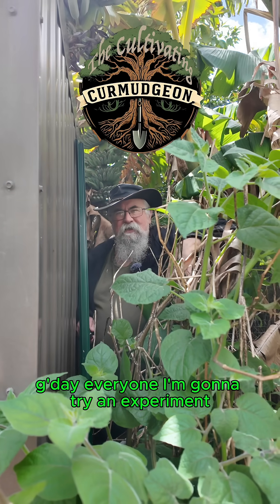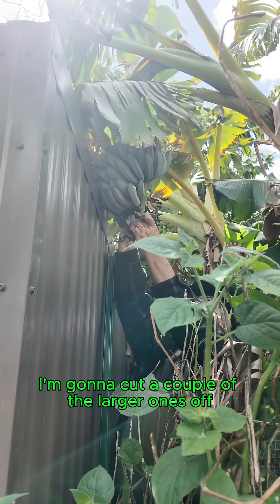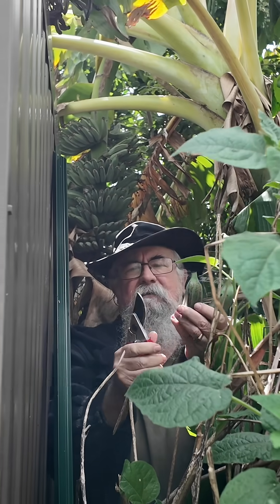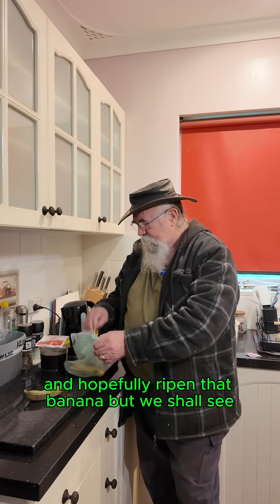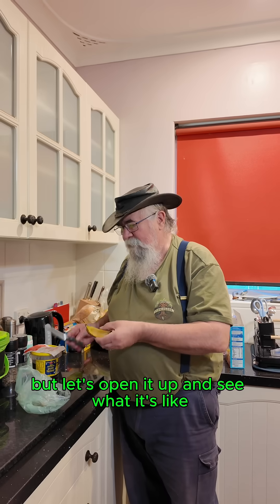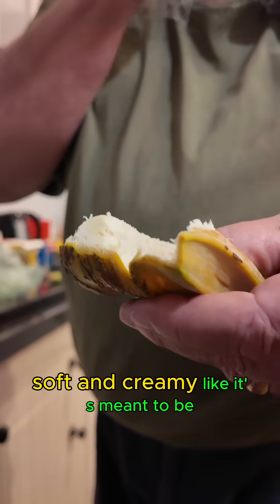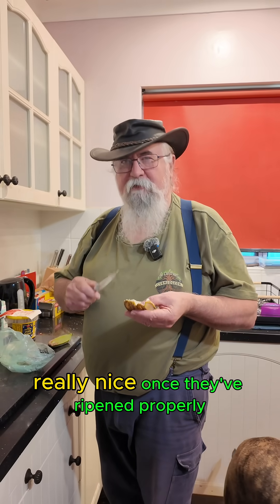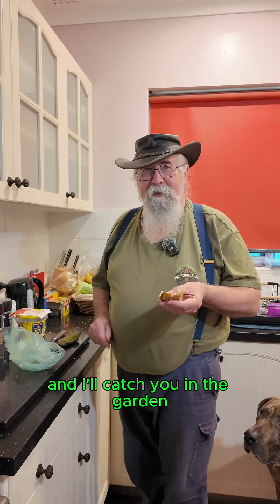I Tried Cutting Bananas Early And This Happened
Greetings, fellow fruit fanatics and champions of accelerated ripening! The Cultivating Curmudgeon, a man whose patience wears thin with procrastinating produce, has had enough of waiting for his homegrown bananas. Yes, I admit it, I picked them way too early, but will this experimental approach work?

Join me for a fascinating (and potentially foolish) experiment in banana ripening! We're putting two small, green bananas to the test:
B1: Our star contender, placed in a bag with a commercially grown banana.
B2: Our control banana, left forlornly on the bench.

Here's the science (or lack thereof, in my hands!): commercial bananas are ripened using ethylene gas. The theory is, this gas should leach from the store-bought banana into our homegrown B1, coaxing it into golden deliciousness. This is a crucial test for anyone looking to maximize their homegrown produce and achieve self-sufficiency on a budget!

Will B1 achieve a golden glow while B2 remains stubbornly green? This video is a must-watch for home gardeners and anyone curious about the mysteries of fruit ripening.

Banana Ripening, Homegrown Bananas, Ethylene Gas, Banana Experiment, DIY Ripening, Home Garden, Self-Sufficiency on a Budget, Frugal Gardening, Fruit Growing, Cultivating Curmudgeon.